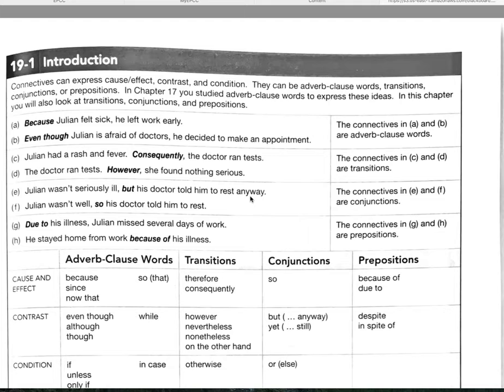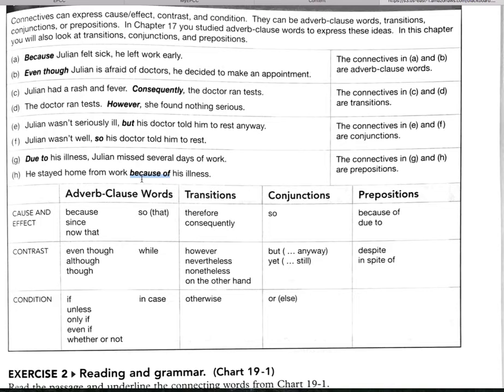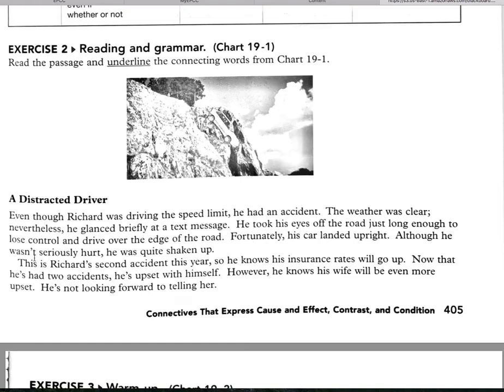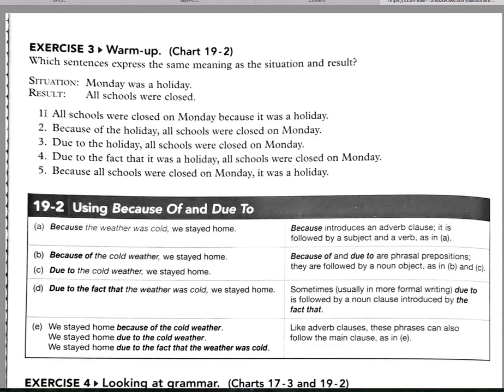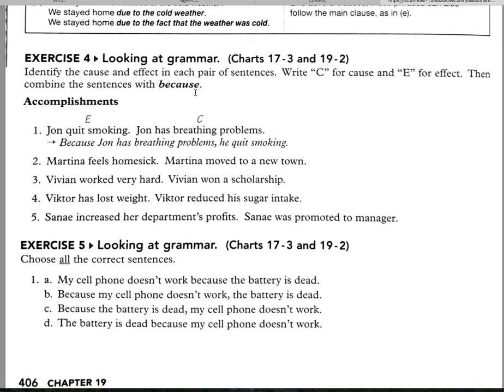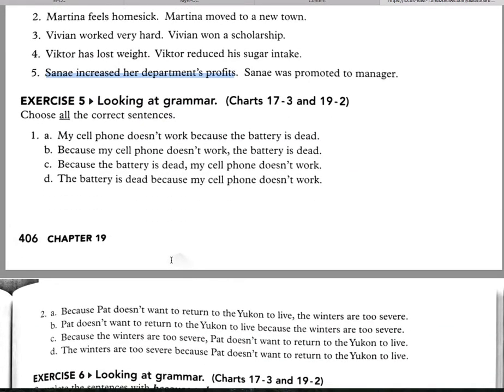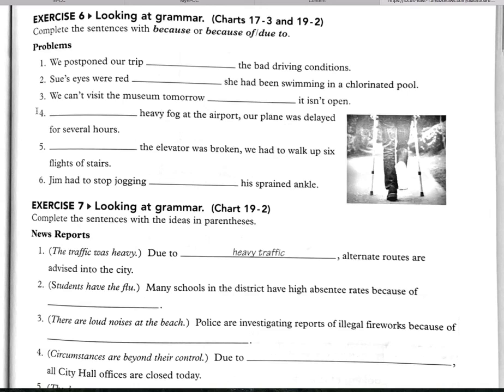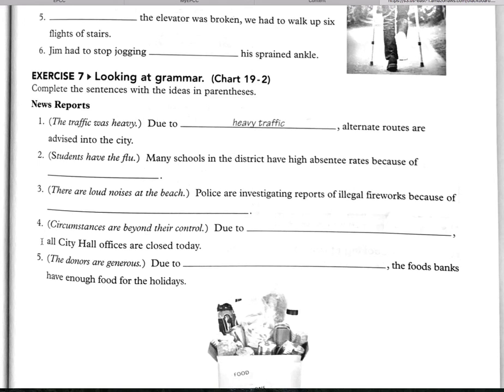Intensive VI B Tuesday, March 31